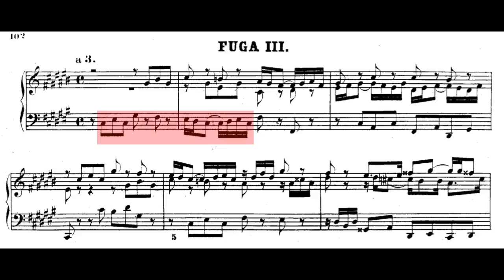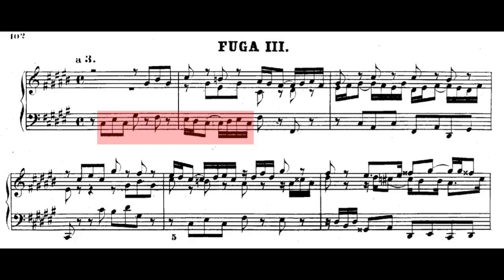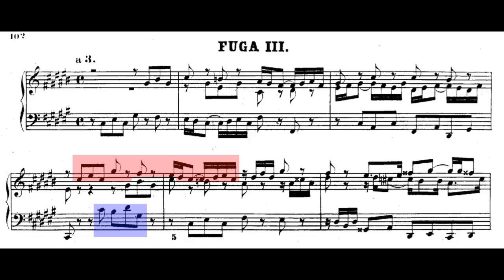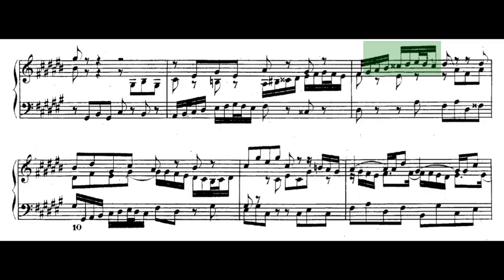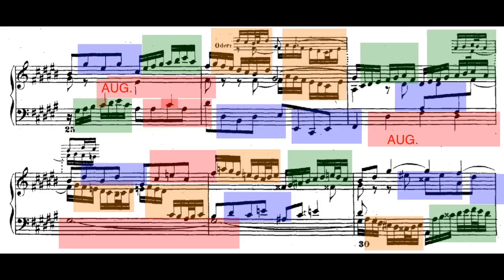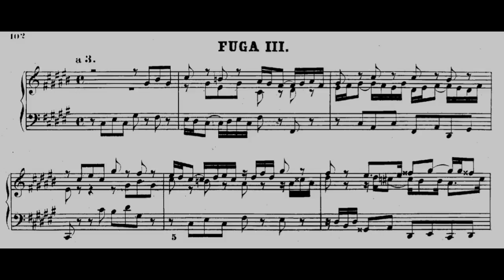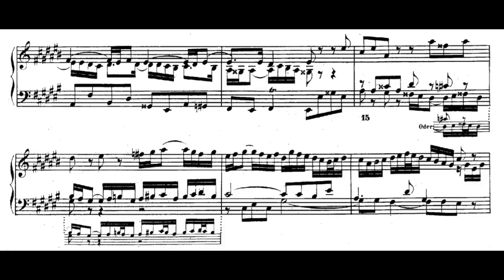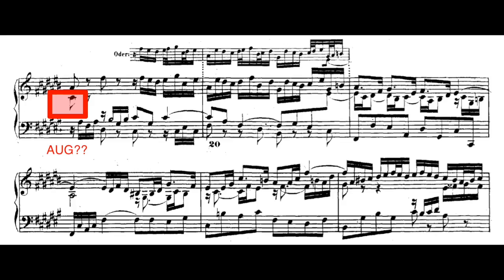Amazing Counterpoint: Analysis of C-Sharp Major Fugue from Bach's Well-Tempered Clavier, Book II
Richard Atkinson analyzes the amazing counterpoint in one of the most unorthodox and remarkable fugues from Bach’s Well-Tempered Clavier: the C-sharp major fugue from Book II.